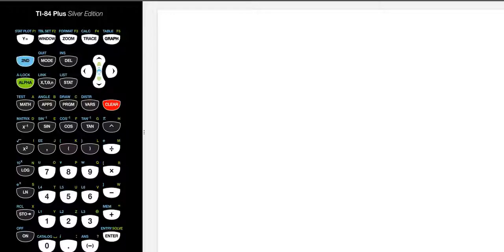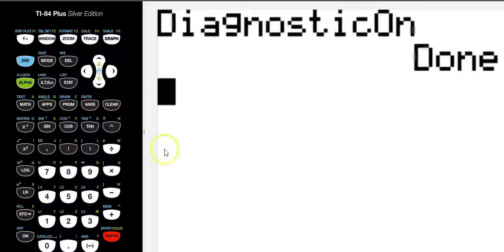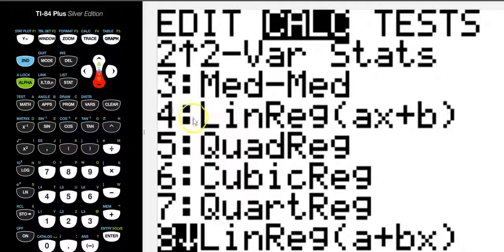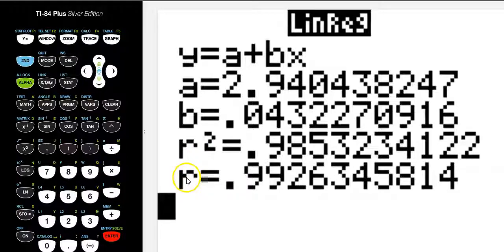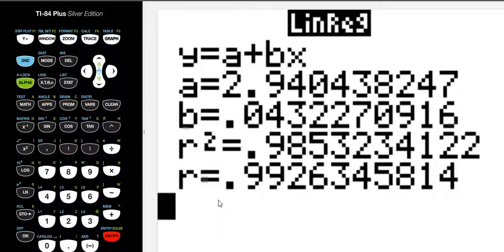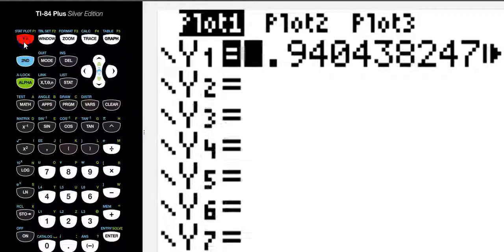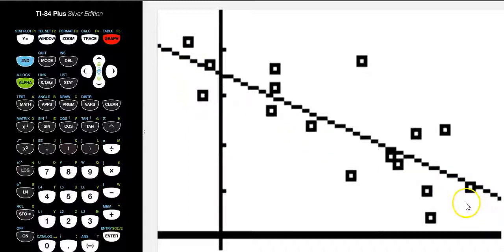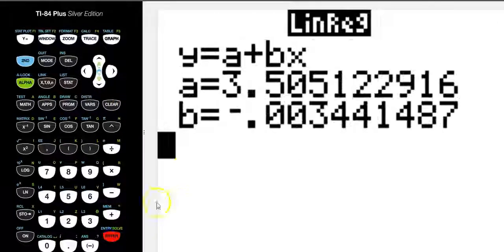The Math Coach: Regression with the TI 84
The Math Coach walks through the steps of using the TI-84 in order to perform Linear Regression of data.